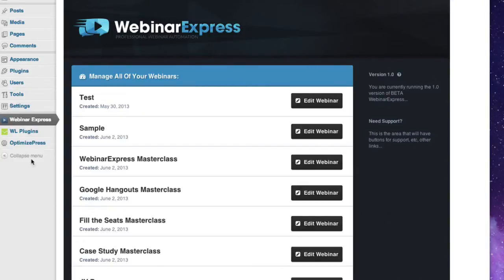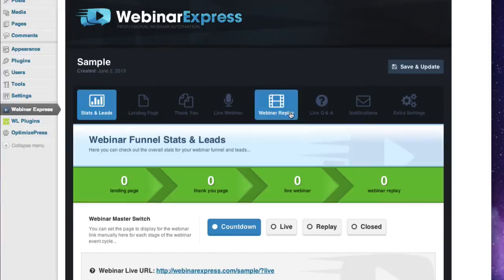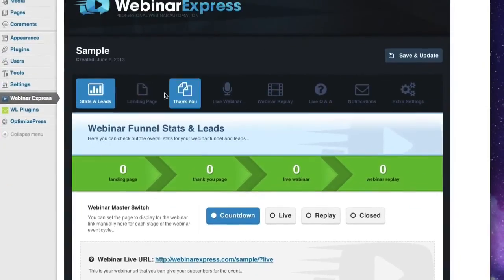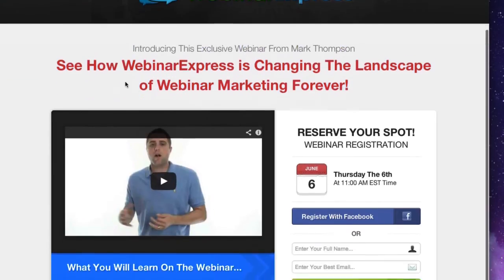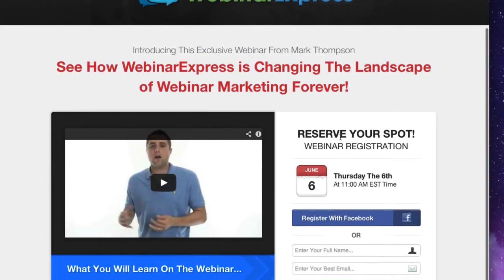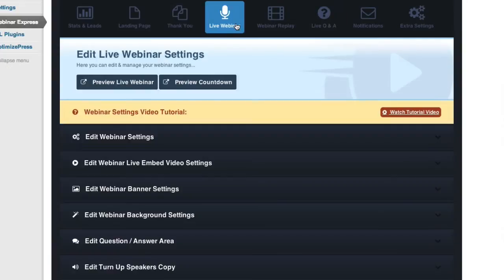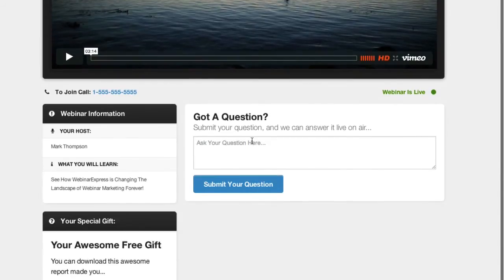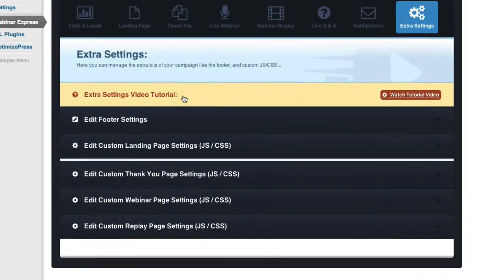How to Broadcast Church Services, Conferences or Any Meeting Live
to get additional WebinarExpress features and the VERY affordable cost information on this one-of-a-kind Wordpress plug-in that can be used to help broadcast church services live.

I am not including a price on this page, because at the time of the writing of this material, the software was selling at a limited time introductory launch price that will change and the price will probably go up at some point.

The sales page states: "we do plan on bumping the price to between $197-$297 in the very near future, so now is the time to grab your limited discount."

The software comes with a complete 30 day, 100% risk free, "No Questions Asked!" money back guarantee, so if it does not meet your needs or work as stated you can e-mail the WebinarExpress customer support at for a full refund.

You can make a one-time investment of WebinarExpress and be broadcasting to the World for less than many people spend on coffee in a month.

Price also includes: Lifetime Updates and All Feature Enhancements

WebinarExpress, and webinars in general, are traditionally used in the Internet marketing world to sell products.  The sales page associated with WebinarExpress reflects that mentality, so be aware as you read, but you can review it for the various software features and then purchase at the very bottom of the sales page.

This cutting-edge technology can be used in the Father's Kingdom for broadcasting:

CHURCH SERVICES (online church services, the lost who may never enter a church building, home bound elderly, others)
SEMINARS
CONFERENCES
MISSIONARY REPORTS FROM THE FIELDS
PERSONAL MESSAGES FROM THE PASTOR
VOLUNTEER TRAINING
MEETINGS OF ANY KIND

WebinarExpress can broadcast anything that can be projected on a computer screen, so you can use a webcam for a personal message broadcast or a camera can be connected to a computer to broadcast anything caught on a camera and feed to a computer monitor.

The only limitations to the use of WebinarExpress is your creativity and your ability to think outside of the box and use the software.

Because there are no additional costs associated with the use of Webinar Express, and it can be used over free Internet services like Google Hangouts or UStream, or ANY live video feed that provides an embed code, makes broadcasting to unlimited number of people in the World virtually free.

Some of the features include:

Customizable Registration Templates
Countdown Timer to When the Webinar Starts Option
Autoresponder Integration (Facebook Connect Button Option)
Questions and Answers (Q&A)/Chat
Live Webinar Templates
Embed On Demand Videos on Your Website
Unlimited Attendees
Video Replay Template (with Countdown Timer)
Call-To-Action & Buy Buttons (Ability to Receive Tithe and/or Offerings)
In-Webinar Social Sharing
Attendee Reports
Life-time Updates
Feature Enhancements

Frank Lugenheim
Minister of Marketing
Integrity Enterprises